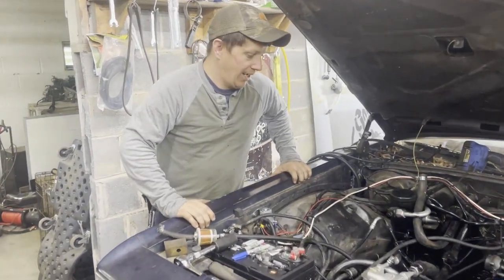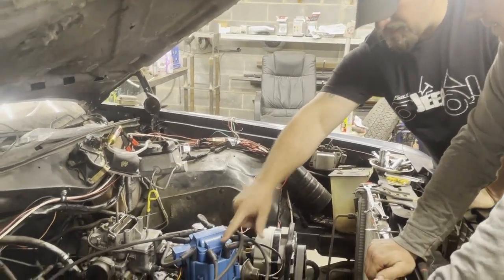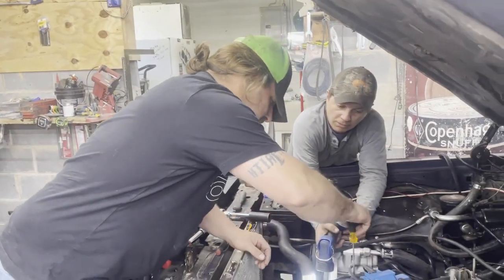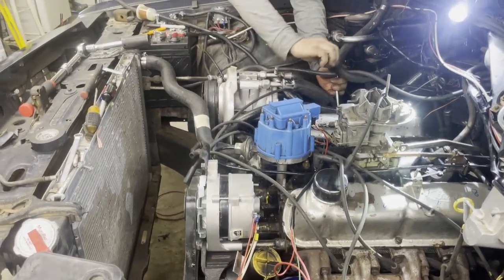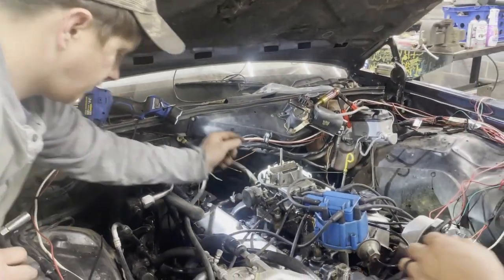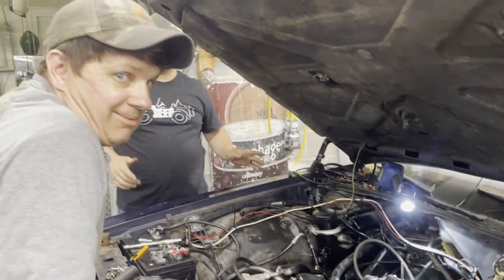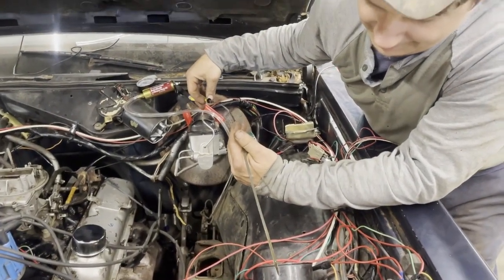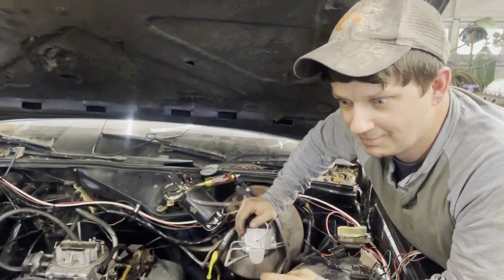I have 36 hours to get this car ready for the gambler 500. Will we make it?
Today we try to get this ol ford going
I only have 36 hours to get the car running and driving to make it to the gambler500 in Tennessee can we get it going